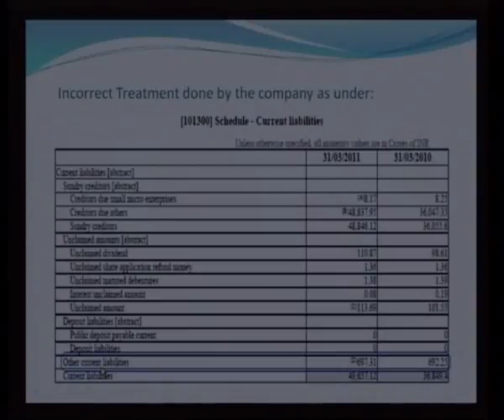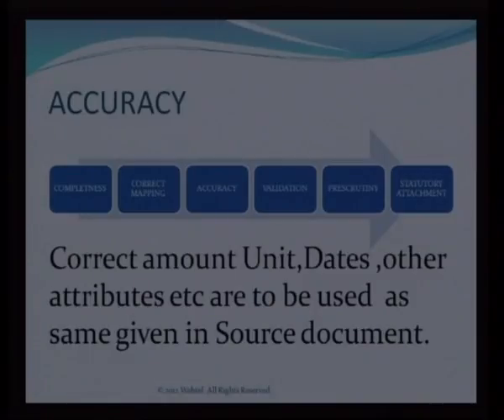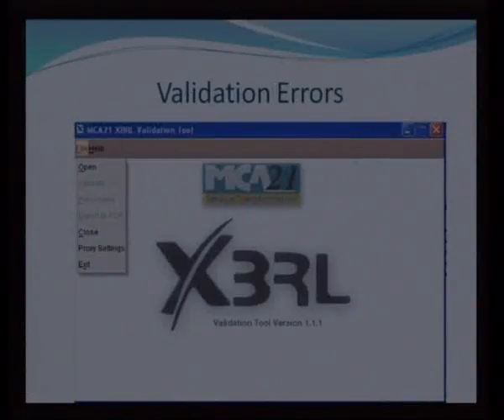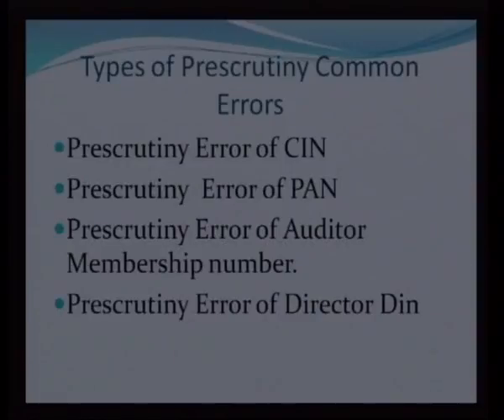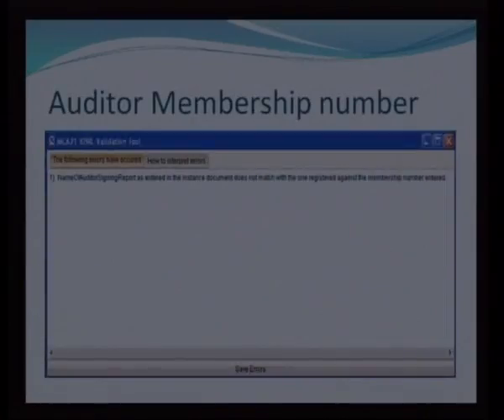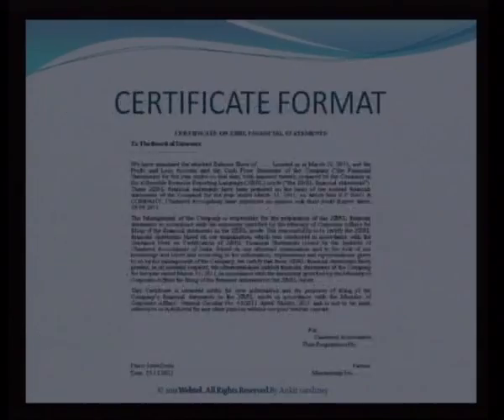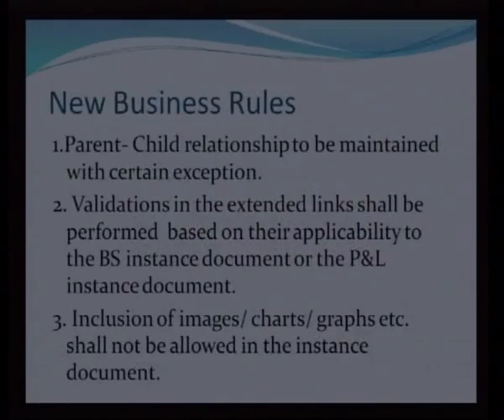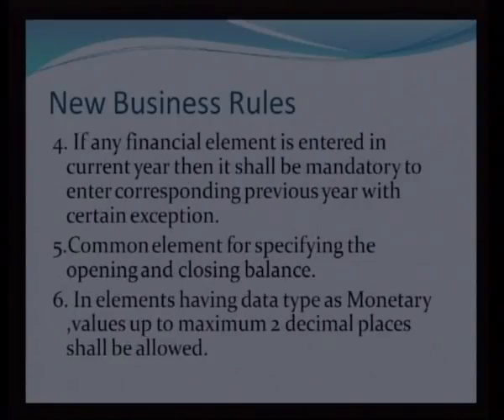webxbrl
New Language for Financial Reporting
Mandatory for some companies to file Balance sheet in XBRL format from FY 2010-11 and Onwards